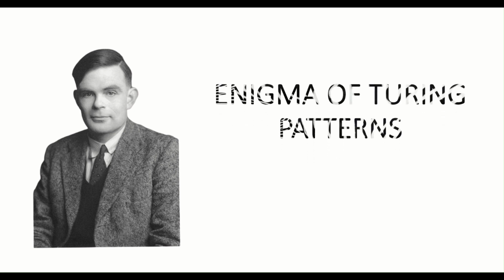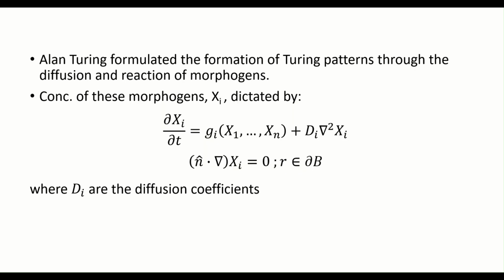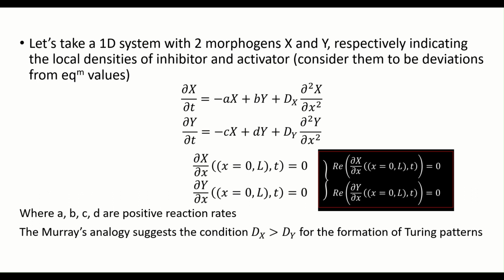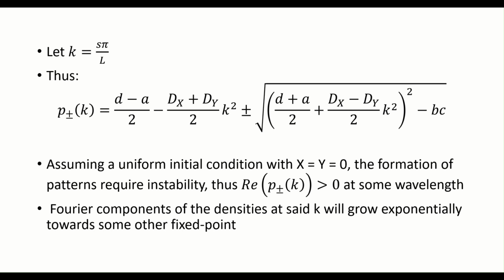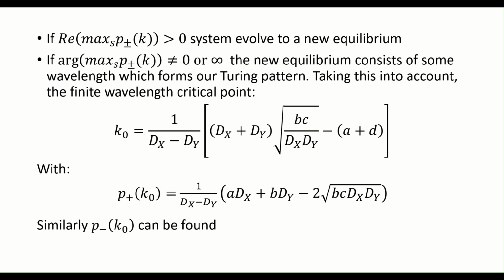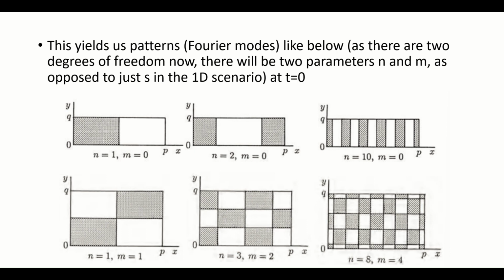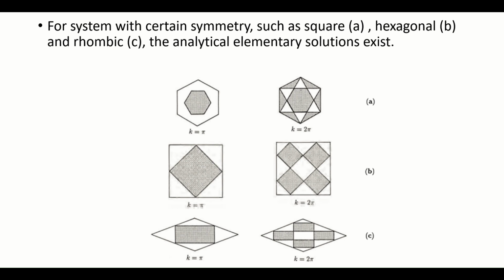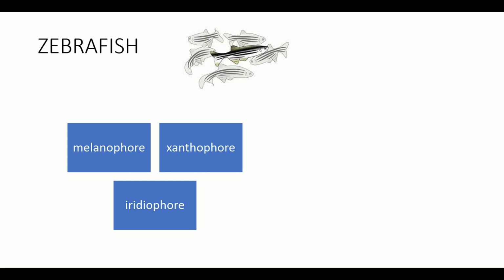Turing Patterns-Mathematical Basis of Morphogenesis-Yashvita Subramanian and Vivek T A - IISER Pune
Theme: Celebrating Alan Turing on his 111th Birthday.
From Codebreaker to Biology Pioneer; Exploring Alan Turing's revolutionary mind and scientific legacy!
Speaker: Yashvita Subramanian (BS-MS IISER Pune) and Vivek T A ( BS-MS IISER Pune)
Organiser: IISc ACM-W Student Chapter.
Editing Credits: Sanjana D S